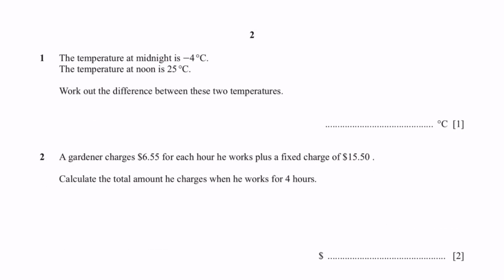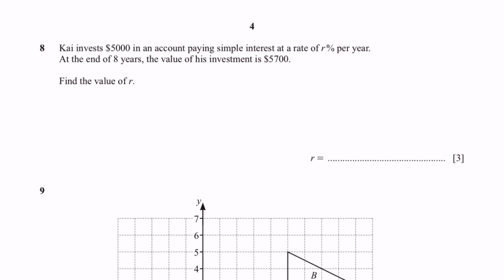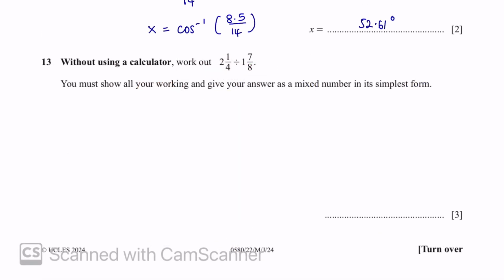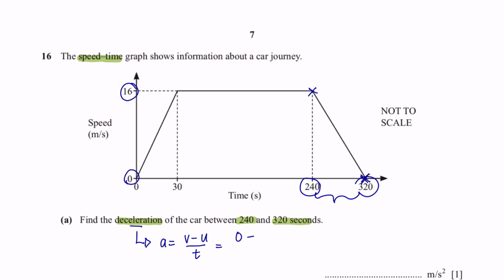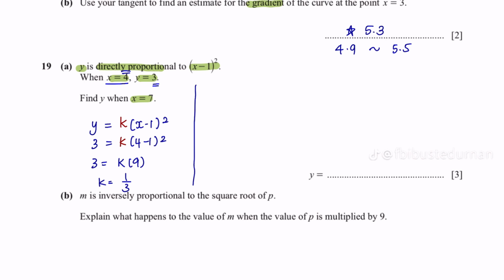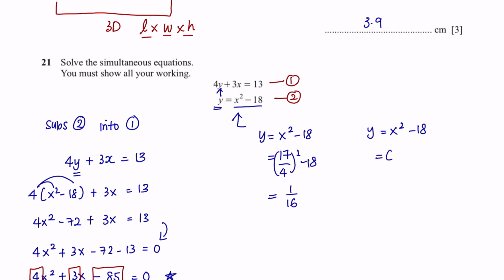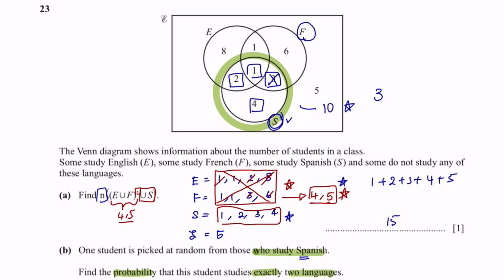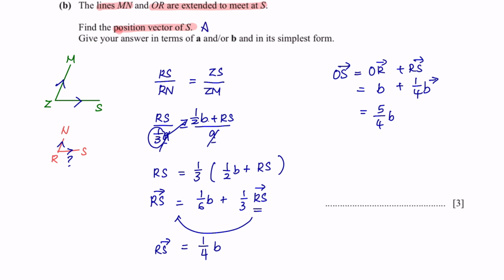IGCSE Mathematics Paper 22 - May/June 2024 - 0580/22/M/J/24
IGCSE Mathematics Paper 22 - May/June 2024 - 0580/22/M/J/24 Solved/Model Answer

0:00 Question 1 to 5
4:07 Question 6 to 10
7:36 Question 11 to 15
13:14 Question 16  to 20
21:15 Question 21 to 24

Hey guys :)
This is the solved version of IGCSE Mathematics Paper 2 with detailed explanations.

IGCSE  Math Paper 2 / October/November 2023 Past Papers / IGCSE Math Exam Tips /
/ Solving IGCSE Math Questions / IGCSE Math Revision / IGCSE Math Tutorial / Paper 2 Discussion / Mathematics Exam Strategies / IGCSE Math Practice / Cambridge IGCSE Math